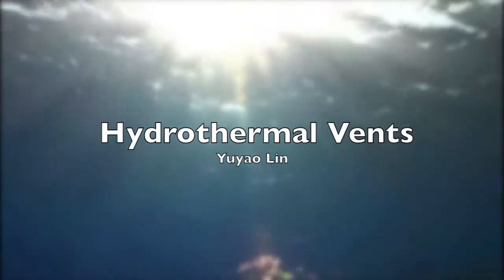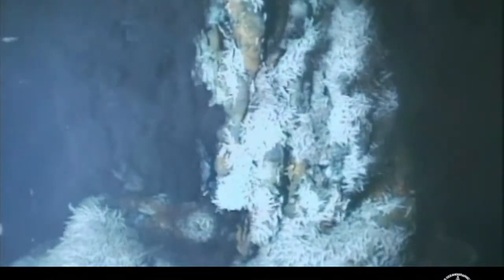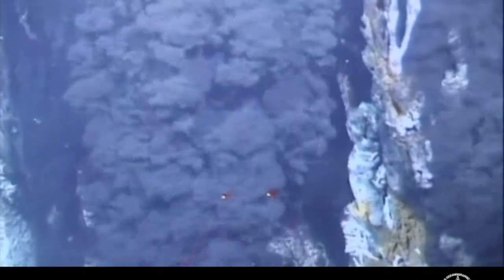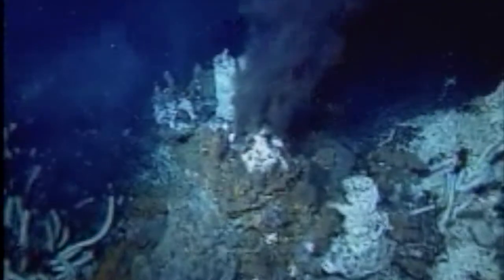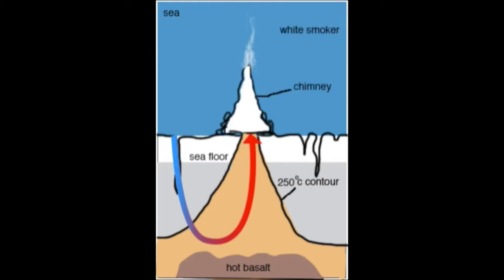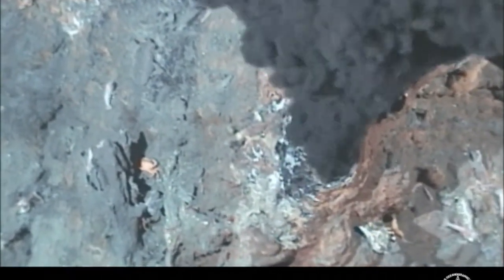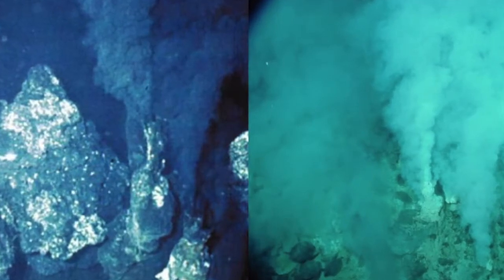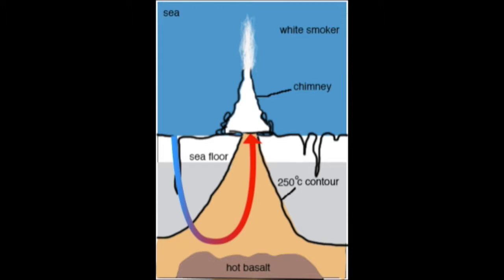Hydrothermal Vents in the deep sea @ utd gss student work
UTD GSS - Made By Irene Lin, 2017 Spring, as a final product of the class GEOS 4V08. Acknowledge to Ning Wang, Sachith N Diluni,
 Dr. Robert J Stern and Jen Humphreys.